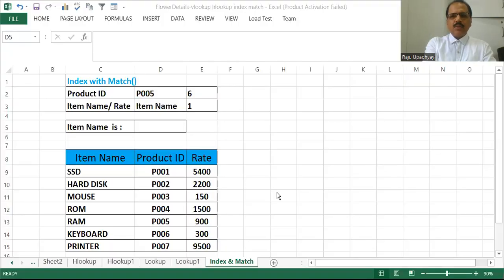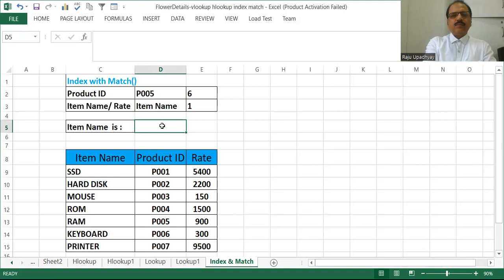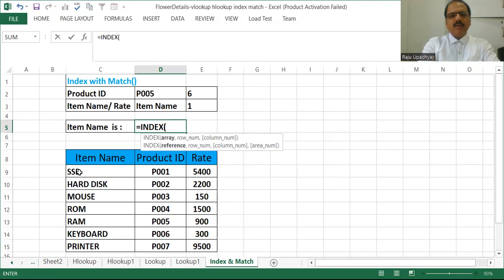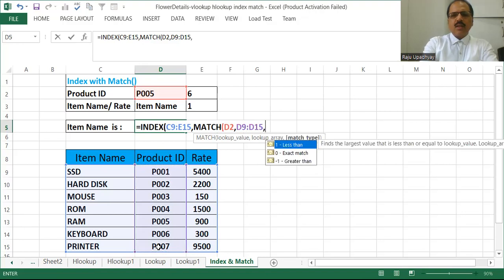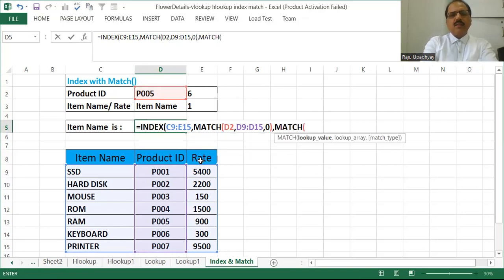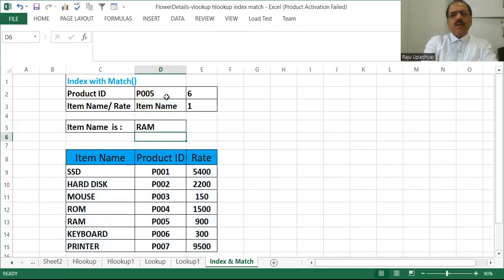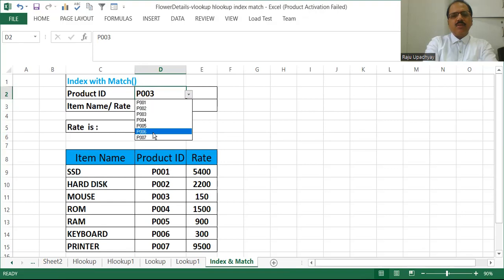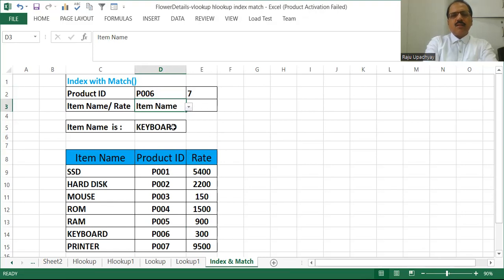Index() with Match(), Alternate of Vlookup() | Adv Excel | Prof. Raju Upadhyay